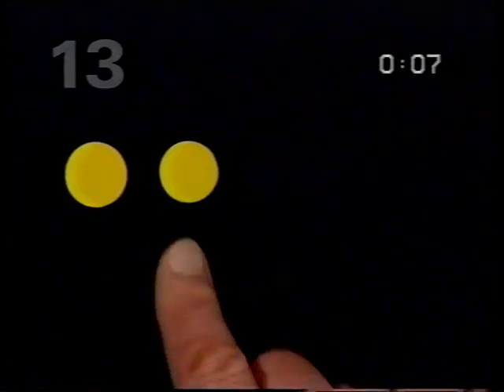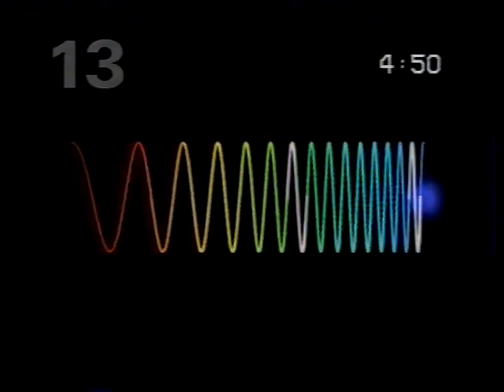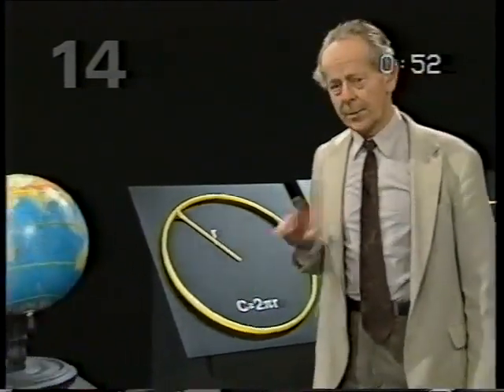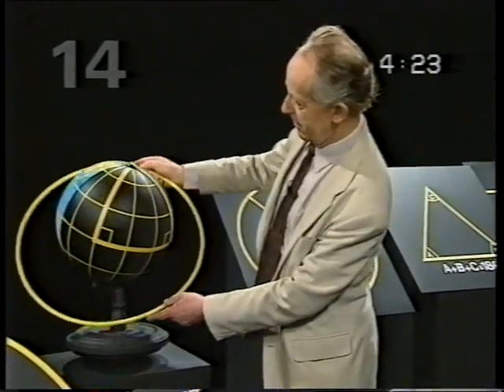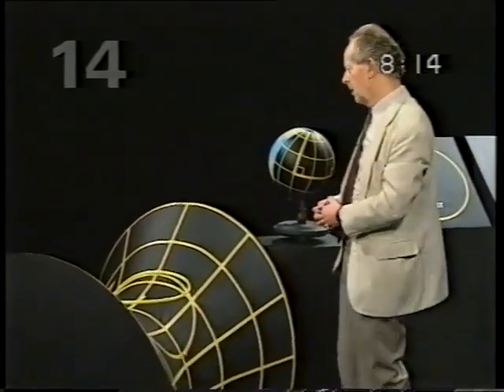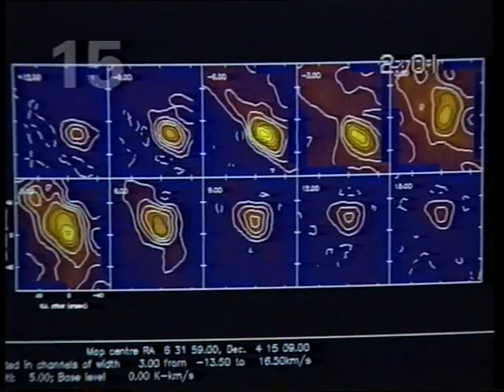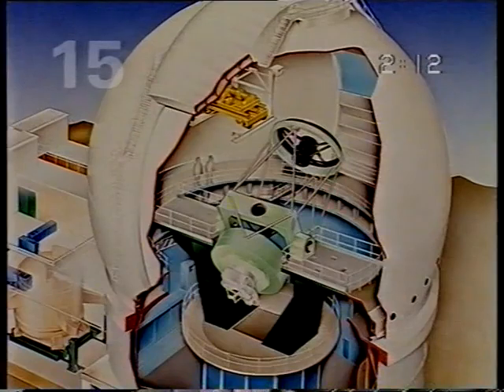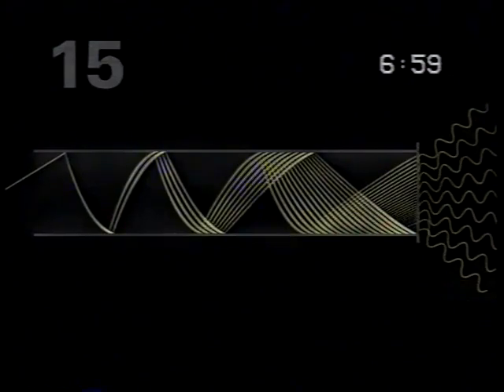OU course S281 (Images of the Cosmos) VC Bands 13-15 (1994)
Open University (OU) course S281 (Images of the Cosmos) VC Bands 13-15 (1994)